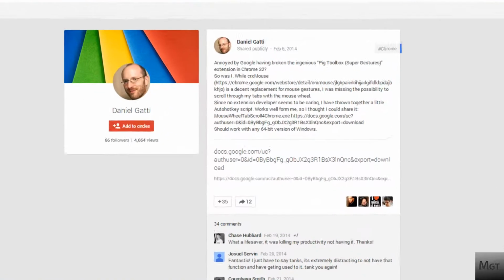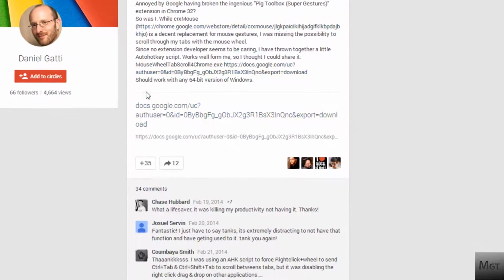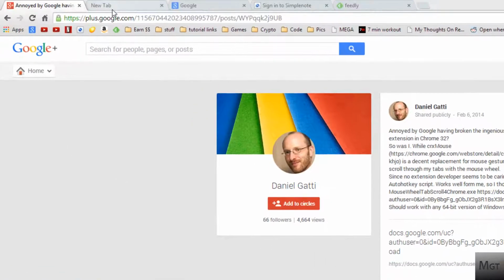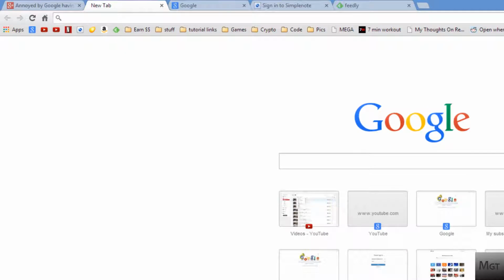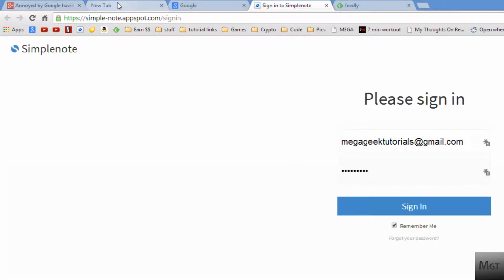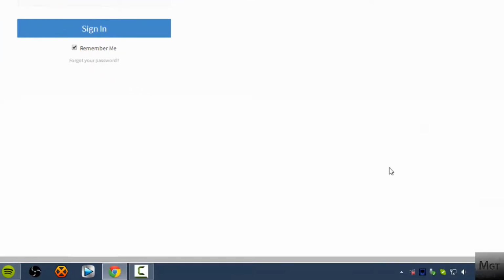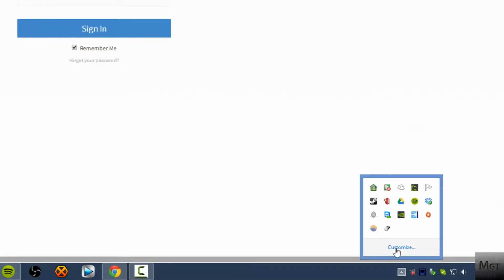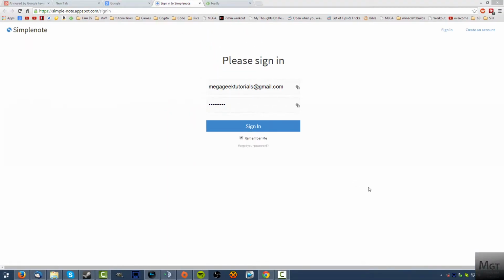How To Scroll Through Tabs in Google Chrome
Litecoins
LcZMaxSegruoC1YTrMBuGQkjs5ya76T7xj

DogeCoin
DLx3B9PHMbkBQTegGdRUheQoRnKhbgqkxt